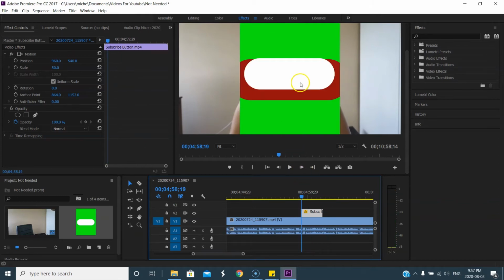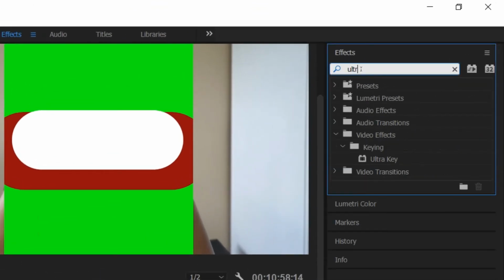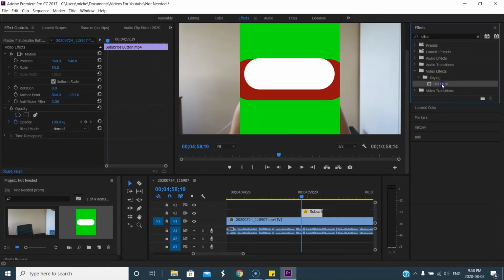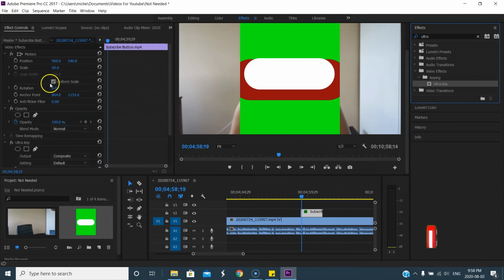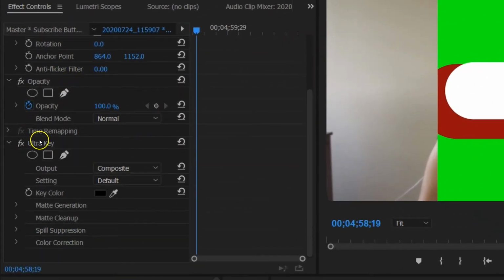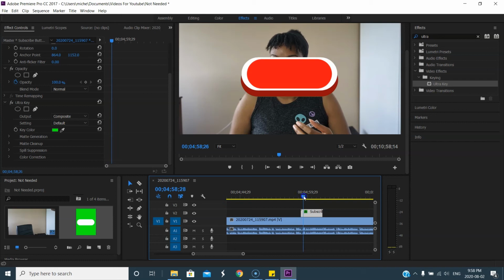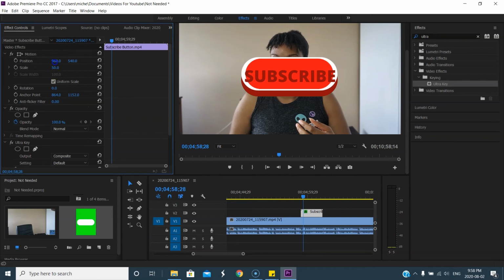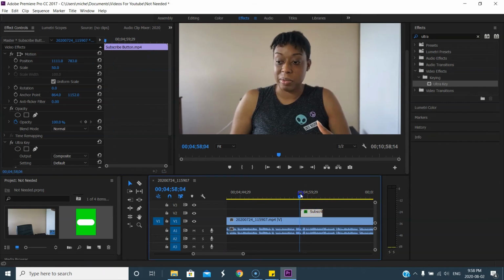Remove Green Screen From Video in 1 Minute or Less!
In Adobe Premiere Pro, I'll show you hove to remove your greenscreen from your video files using the ultrakey feature.

0:00 - Intro
1:38 - Remove Green Screen in Adobe Premiere Pro